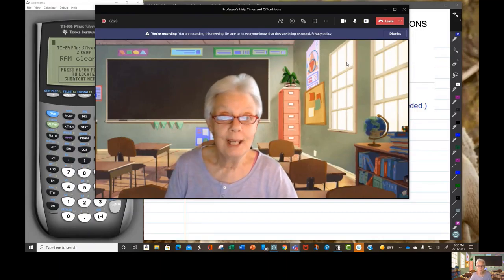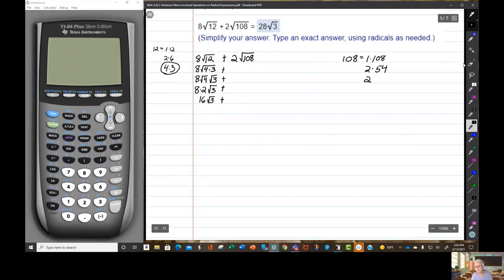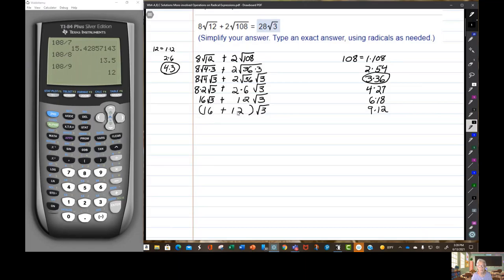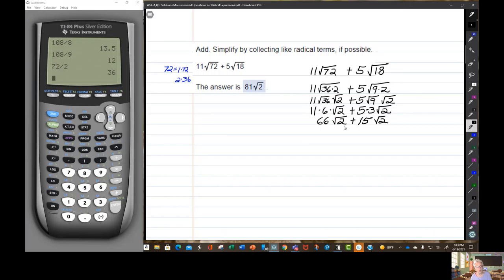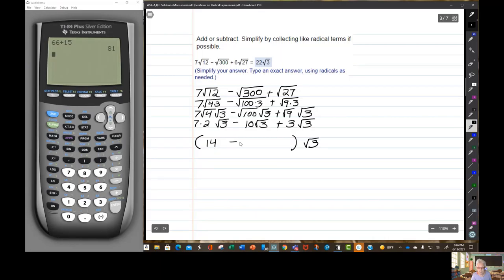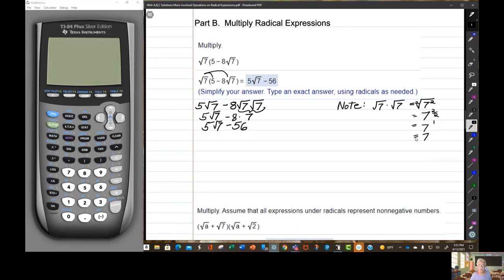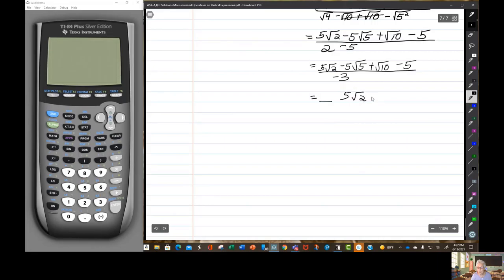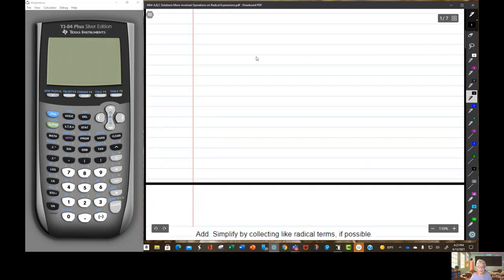Add, Subtract, Multiply, and Divide Radical Expressions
Table of Contents:

00:00 - Introduction
00:30 - Add, Subtract, Simplify Radicals
15:53 - Multiply Radical Expressions
31:56 - Divide Radical Expressions